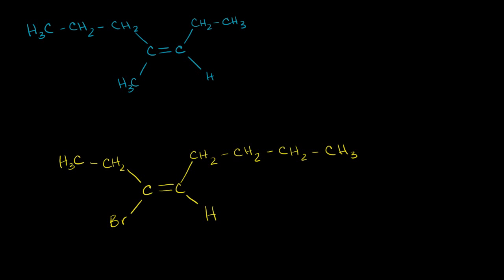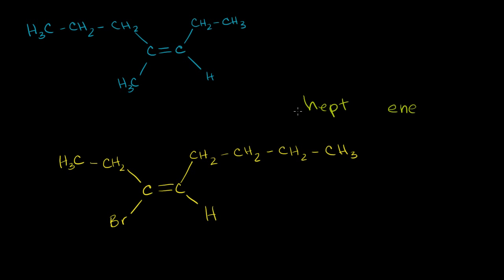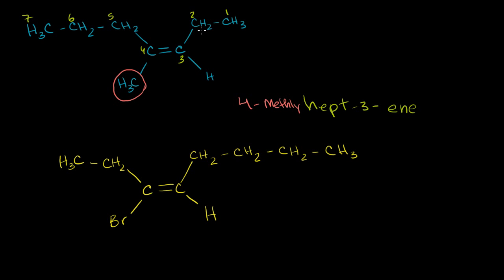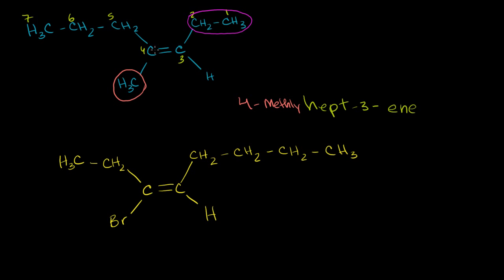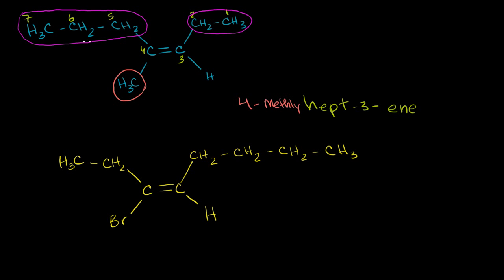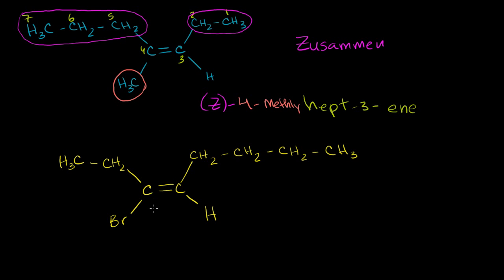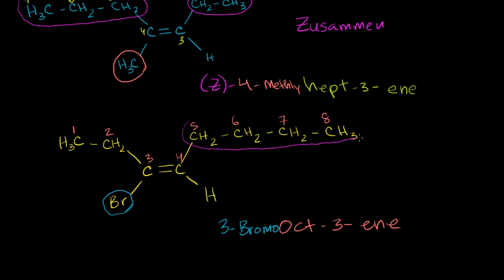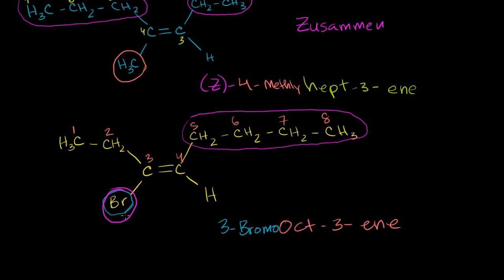Entgegen-Zusammen Naming Scheme for Alkenes Examples